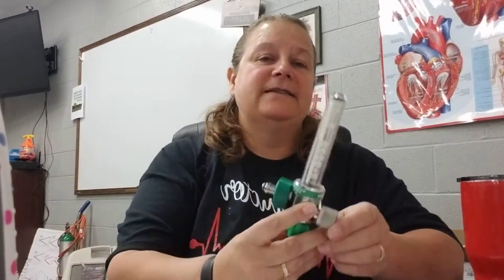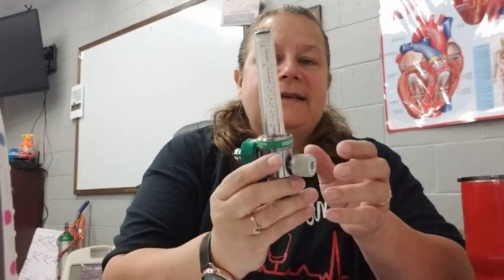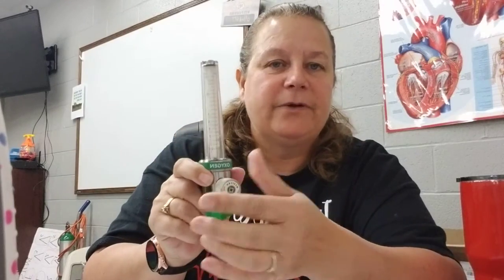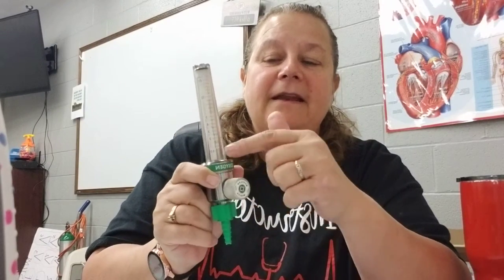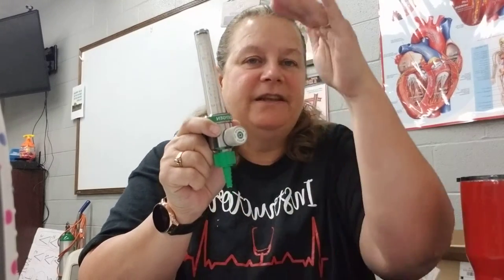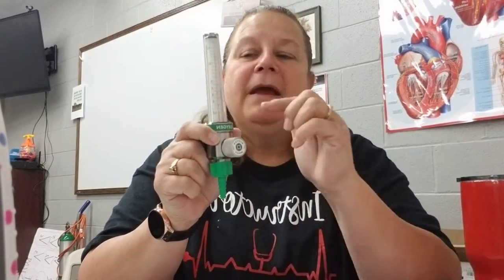Unit 8 Oxygen 3